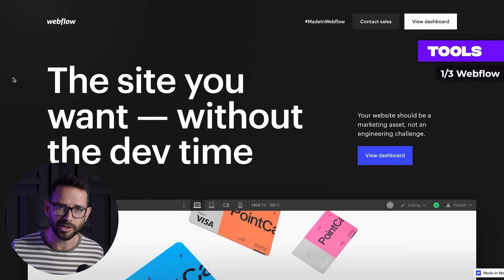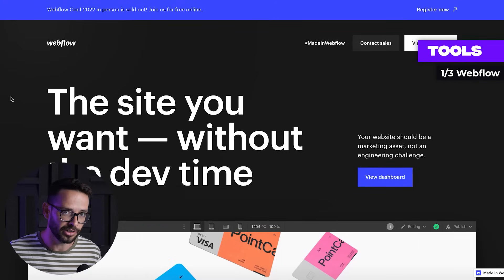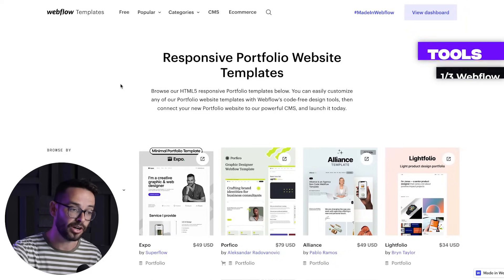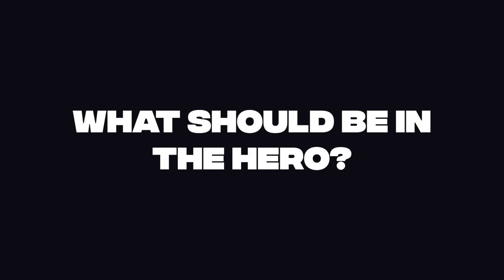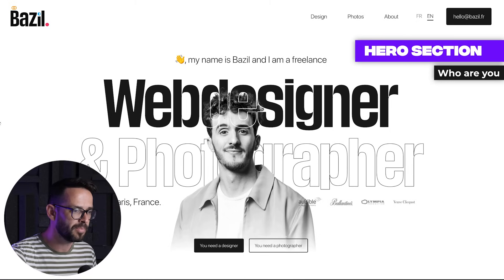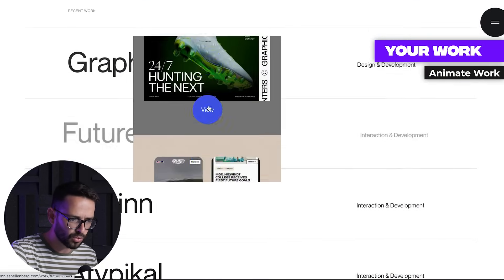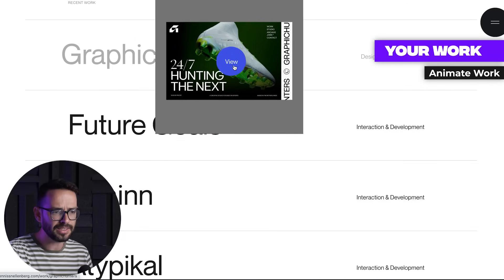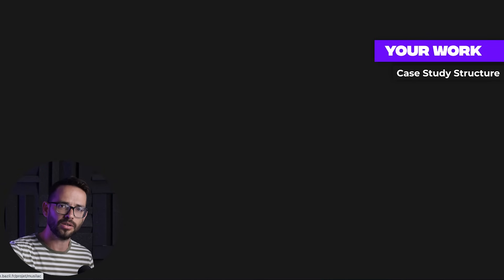Design Portfolio: Complete guide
Learn to design high end websites with our Web Design Pro course

You know you need a new portfolio, but you’re procrastinating.
That’s because there are so many tough questions -
- What tools to use?
- What should be in the hero?
- How do I present my work?

Today - I’m going to break these down for you, step by step, so that you can finally take action, launch your new portfolio, and win some amazing new clients.

Remember - graphic design is important, so if you’re not strong, use a template

📽️ CHAPTERS
00:00 - Intro
00:19 - Where we’ll start
01:01 - What tools to use
03:57 - What should be in the hero section
08:47 - How to present your work
11:03 - Case study structure
14:13 - Your portfolio is like your business card

HEY 🙋🏻 You don’t have to do it on your own!